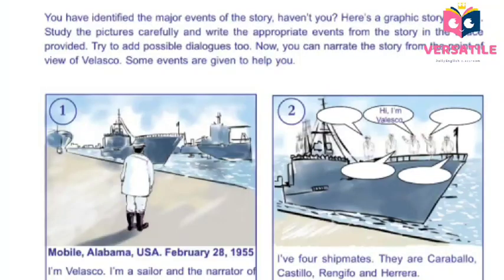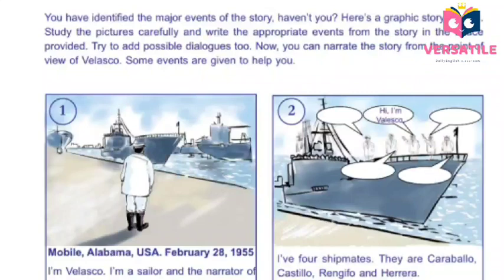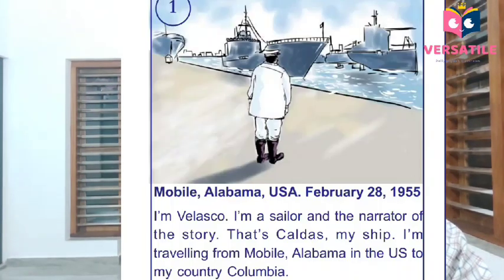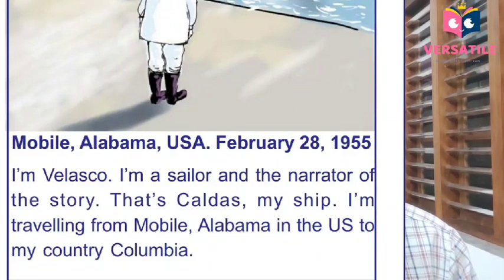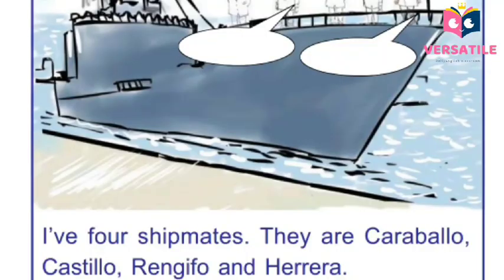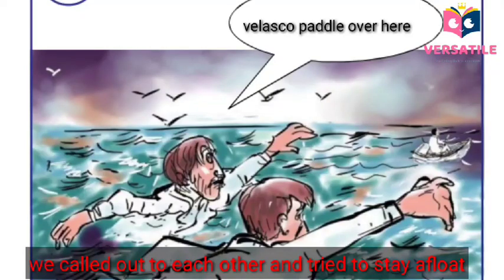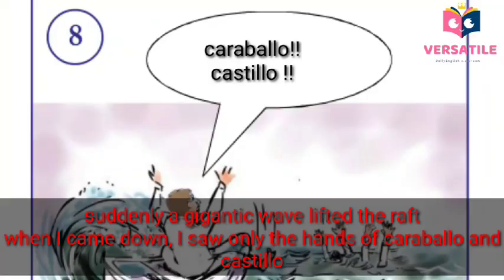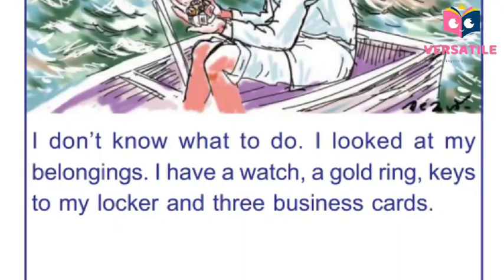8th English | A shipwrecked sailor | Gabriel Marquez | summary | by dailyenglish classroom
This video by dailyenglish classroom is based on the activity of the lesson a shipwrecked sailor. This is a graphic representation of the story a shipwrecked sailor

These videos can help students to understand easily their lessons. Our aim is to promote English and help students to learn and use language in practical life. We focus on lessons, grammar, vocabulary helping students to acquire good knowledge in English language and literature.

DailyEnglish classroom
Anoop sebastian